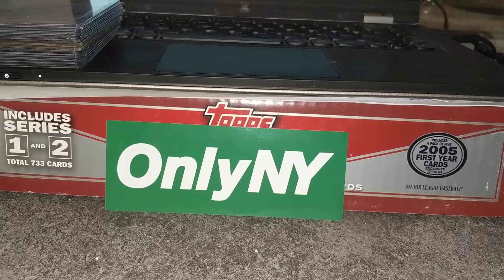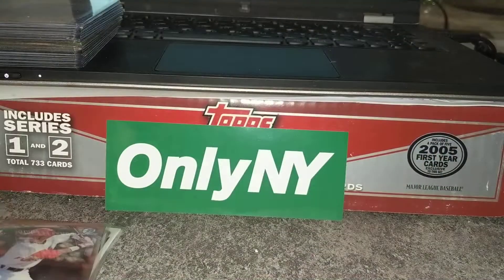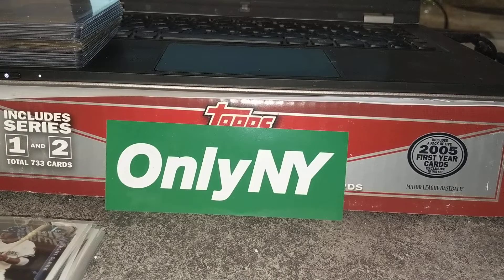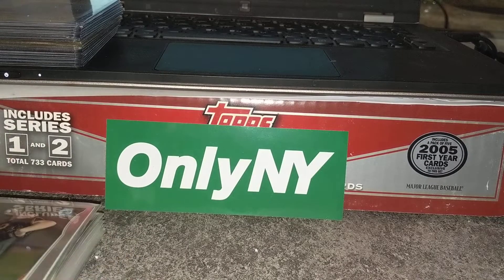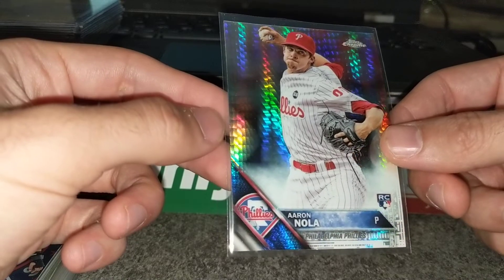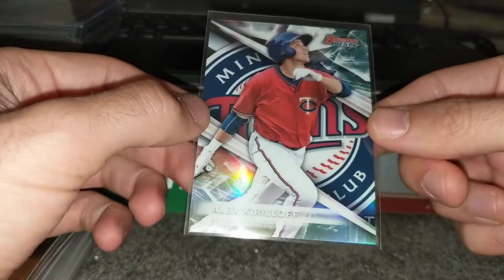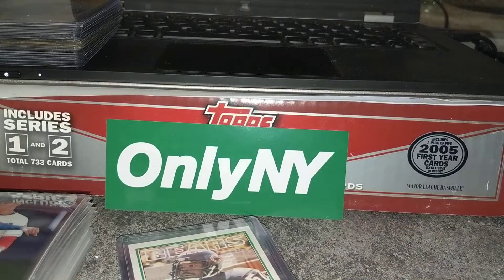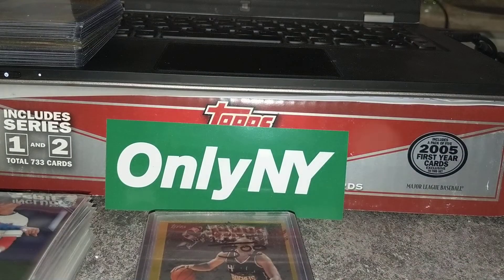Shiny Baseball Refractors From the $5 box